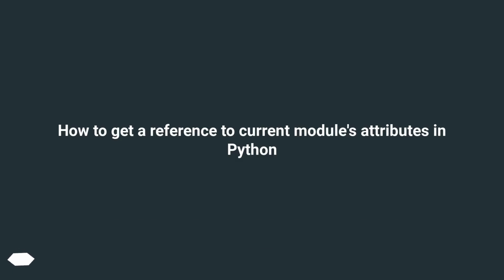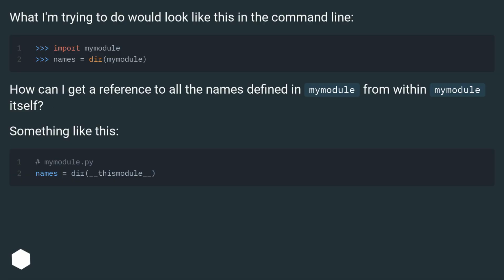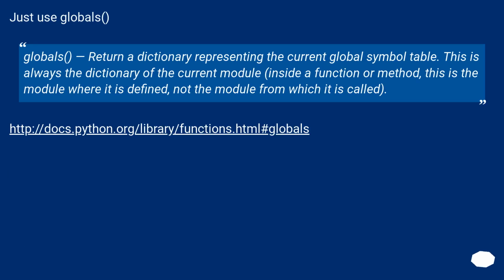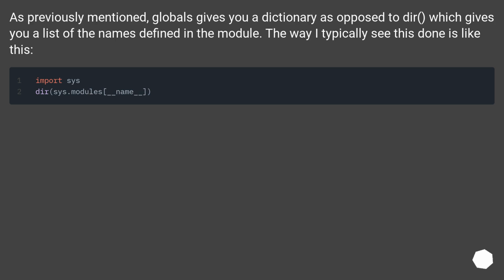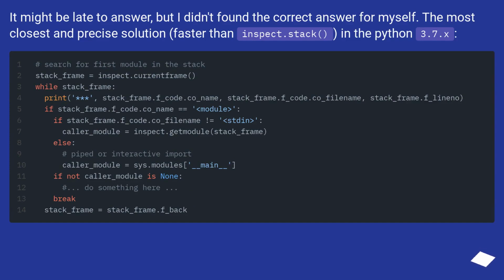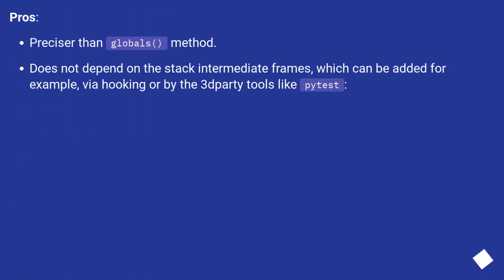How to get a reference to current module's attributes in Python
Chapters
00:00 Question
00:32 Accepted answer (Score 161)
00:58 Answer 2 (Score 206)
01:20 Answer 3 (Score 5)
03:39 Thank you